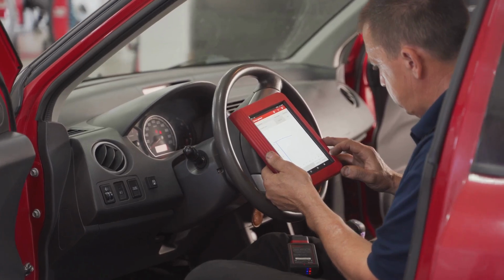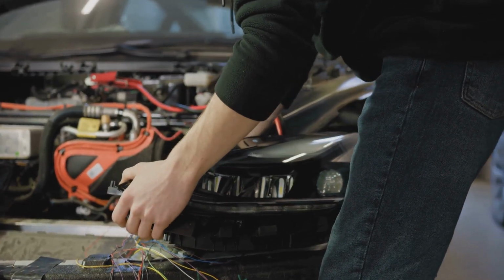P0443 Code ✅EXPLAINED✅EVAP Purge Control Solenoid Circuit Malfunction | Step-by-Step Diagnostic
🔍 P0443 Code Explained | EVAP Purge Control Solenoid Circuit Malfunction | Step-by-Step Diagnostic Guide

Is your Check Engine Light on and showing a P0443 OBD2 code? This video breaks down everything you need to know about this common EVAP system issue. The P0443 code points to a problem with the purge control solenoid circuit, a vital component in your vehicle’s evaporative emission control system (EVAP).

💡 In this video, you’ll learn:

What the purge solenoid does and why it’s crucial for reducing emissions

Symptoms of a faulty purge valve or circuit, including fuel odor, emissions failure, and possible reduced fuel efficiency

How to use an OBD2 scanner to confirm the code

Tips to inspect wiring, solenoid connections, and vacuum lines

Steps to test the solenoid and resolve the issue safely

⚠️ Ignoring this code may not immediately harm engine performance, but it increases emissions and can lead to long-term fuel system issues.

📌 Timestamps:
00:00 – Introduction to P0443 Code
00:17 – Function of Purge Solenoid
00:29 – Symptoms of P0443
00:39 – Troubleshooting the Code
00:55 – Inspecting Wiring and Connections
01:03 – Testing and Solution
01:11 – Environmental and Performance Impact

🧰 Whether you're a DIY car enthusiast or just want to better understand what’s going on under your hood, this guide will help you handle the P0443 code with confidence.